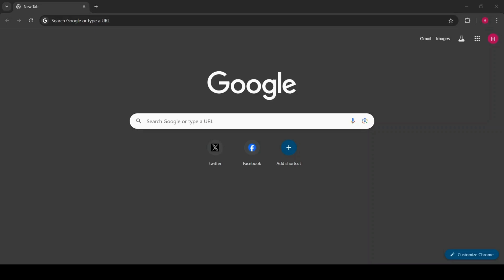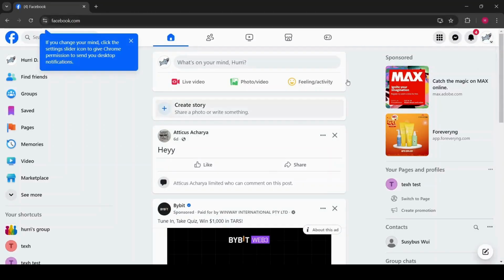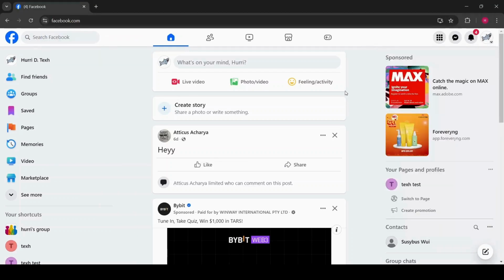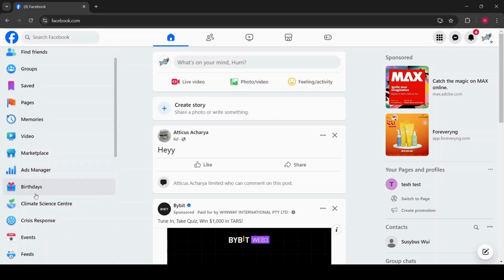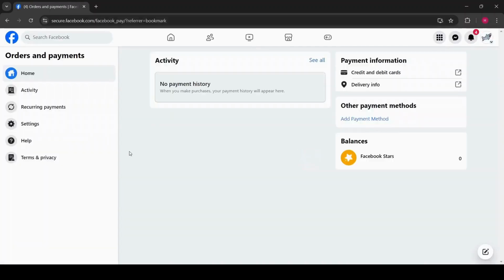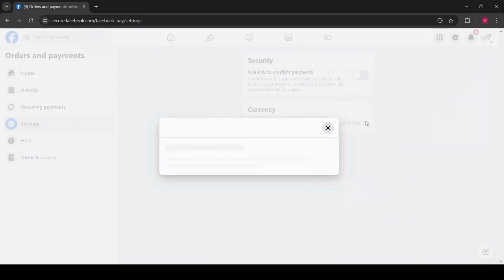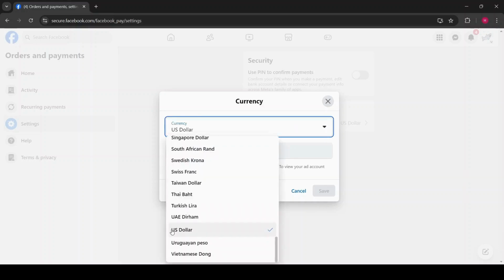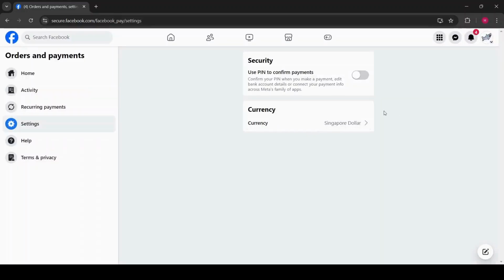How to Change Currency on Facebook Marketplace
Learn how to easily change the currency on Facebook Marketplace in this step-by-step tutorial. Whether you want to update your currency settings for accurate pricing or streamline your shopping experience, we've got you covered!

In this video, you'll discover how to change currency on Facebook Marketplace, including how to update currency for listings and access currency settings.

0:20 Step 1: Accessing Facebook Marketplace
0:45 Step 2: Navigating Currency Settings
1:15 Step 3: Changing Currency for Listings